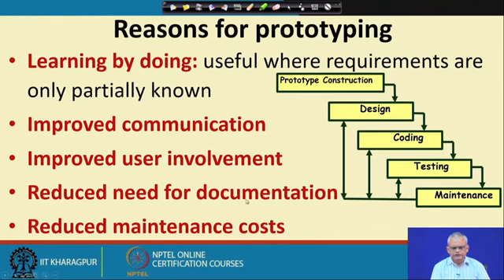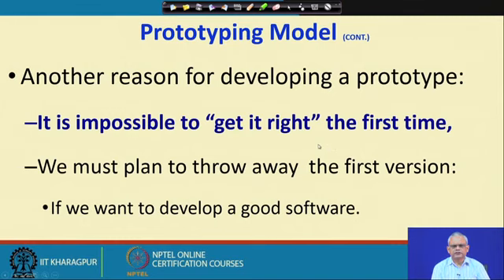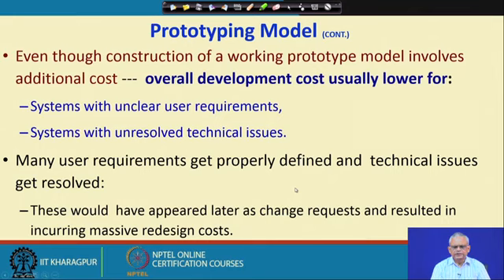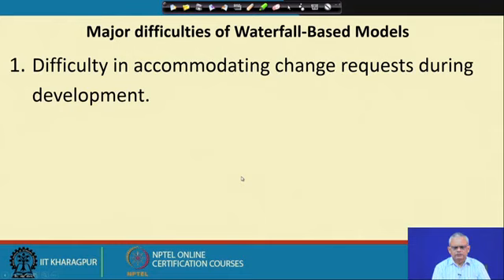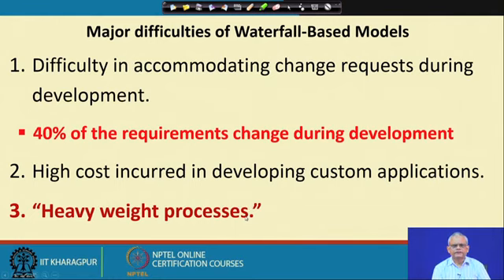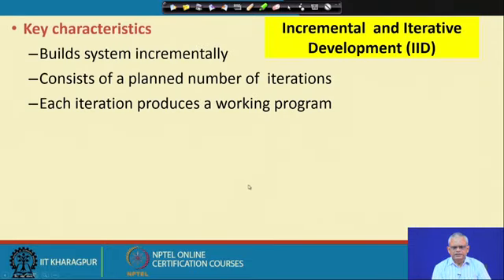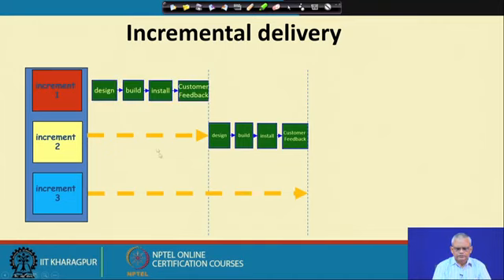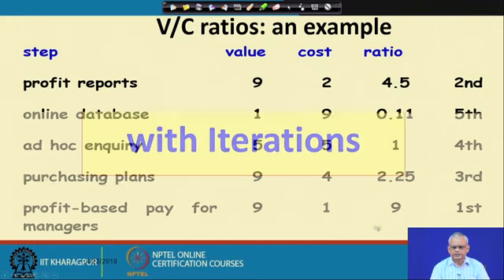LEC-10 : Incremental Model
Software Engineering
Software Analysis
Software Design
SE